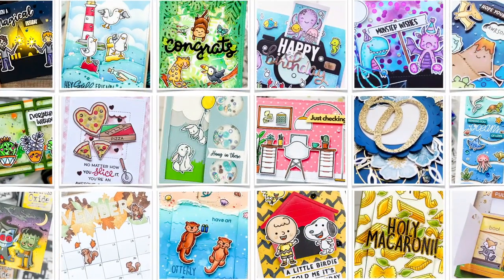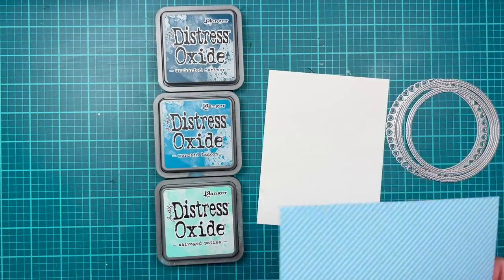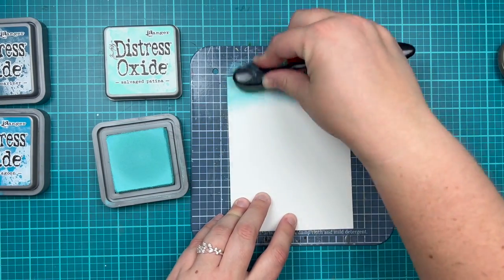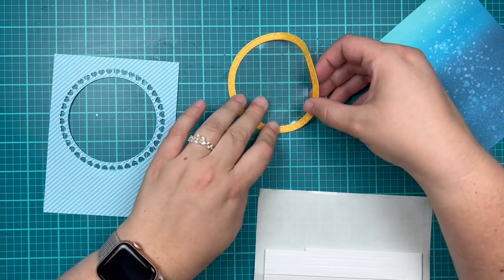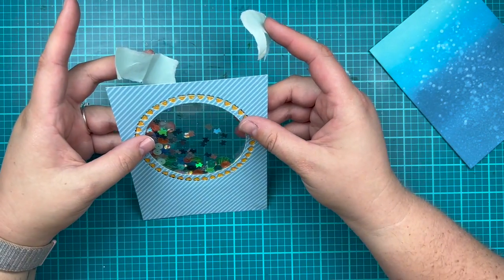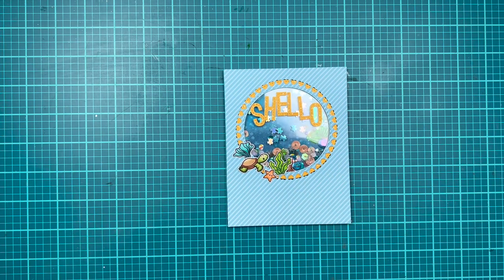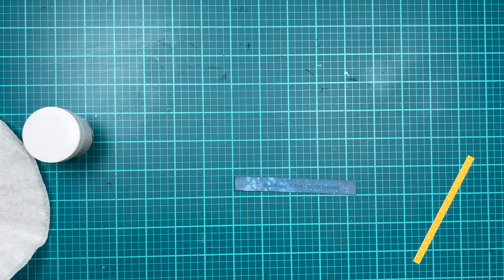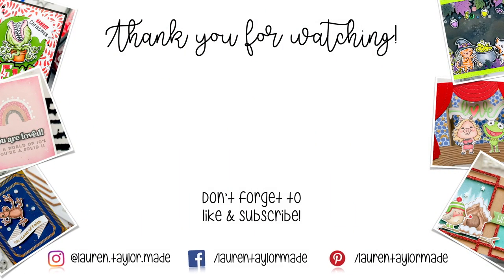Create a Sea Turtle Shaker Card [It's Turtley Awesome!]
Let's make a shaker card using Sparkle Blends! 👇🏻 Expand to see the list of supplies I used in this video.

• Ranger Ink - Salvaged Patina Tim Holtz Distress Oxide Ink Pad

• Ranger Ink - Mermaid Lagoon Tim Holtz Distress Oxide Ink Pad

• *Ranger Ink - Uncharted Mariner Tim Holtz Distress Oxide Ink Pad

0:00 Introduction
1:23 Die Cutting
2:30 Ink Blending
3:31 Shaker Assembly
6:07 Card Assembly
8:43 Final Look